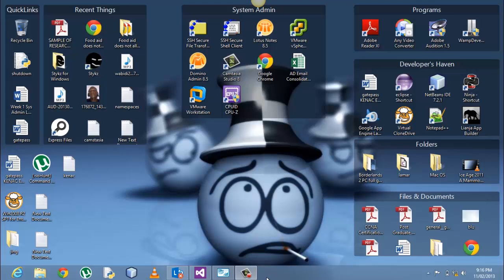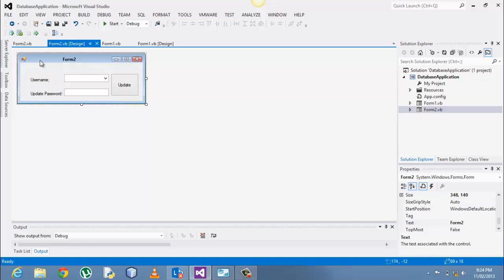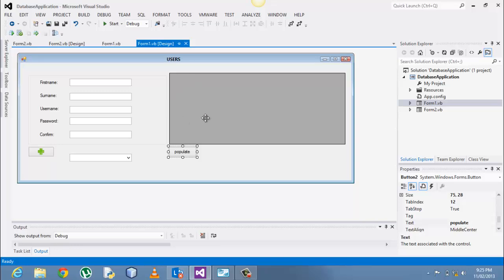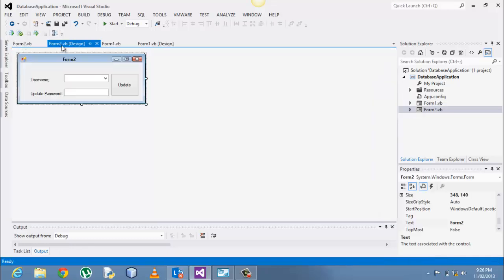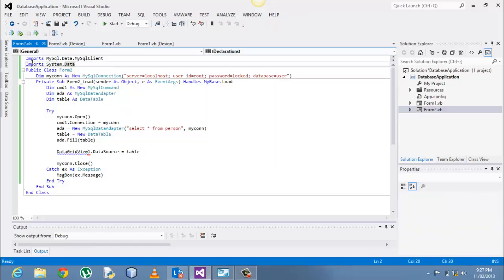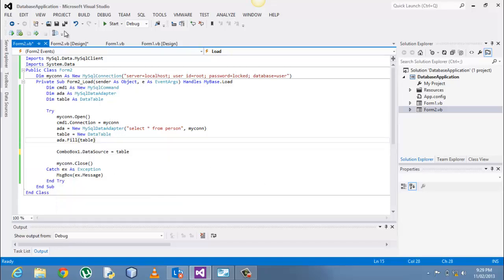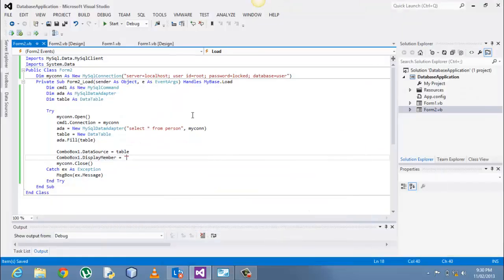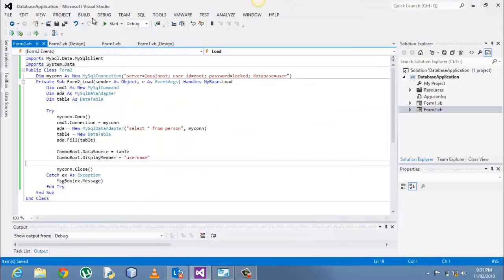Updating MySQL data using VB.Net Tutorial part 1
The Tutorial is meant to show you how to populate a combobox with data from MySQL and then update using the populated data as the SQLfilters.